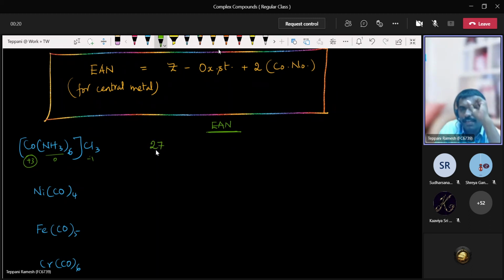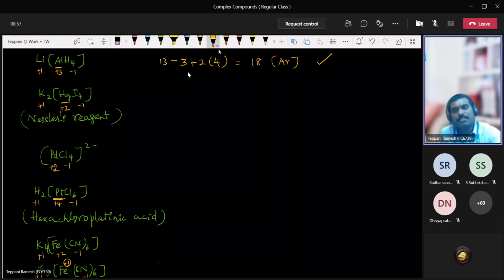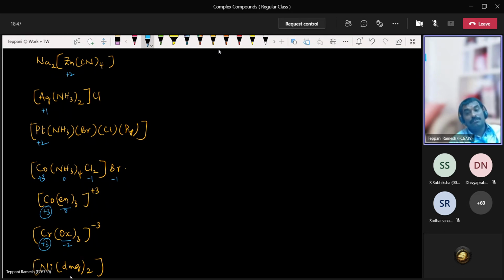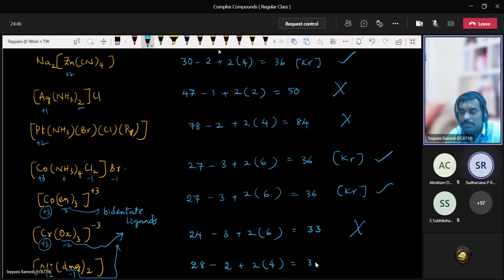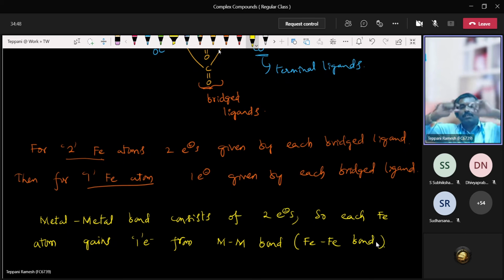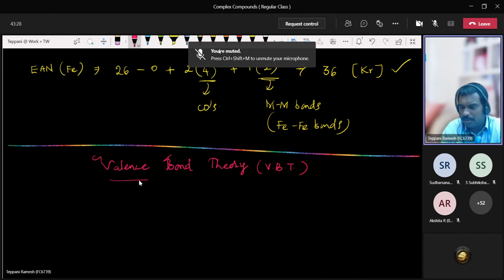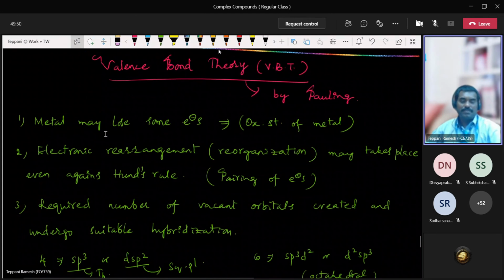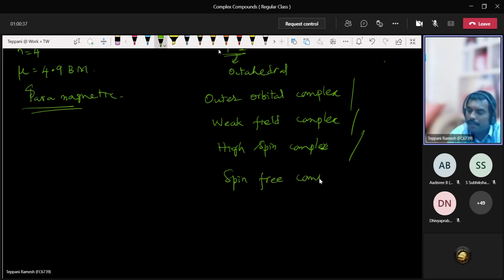Complex Compounds Regular Class Microsoft Teams 2021 09 12 11 24 33